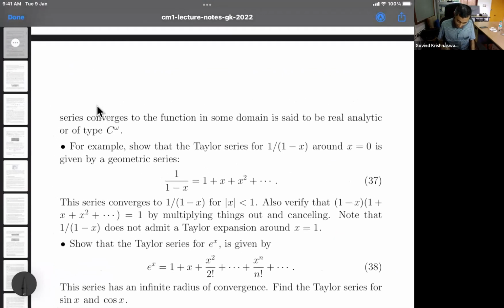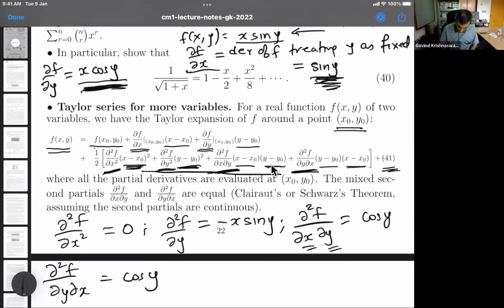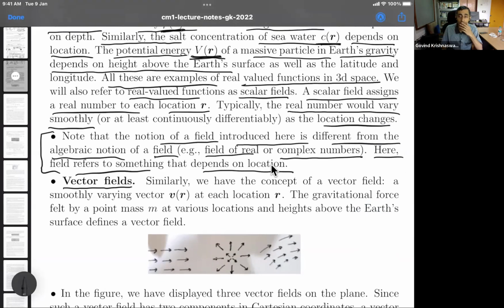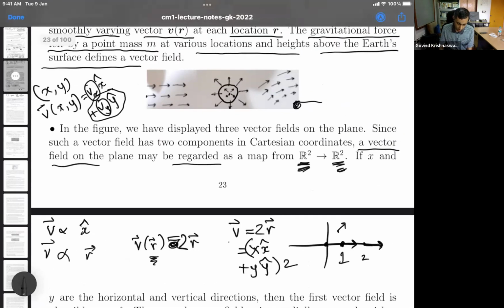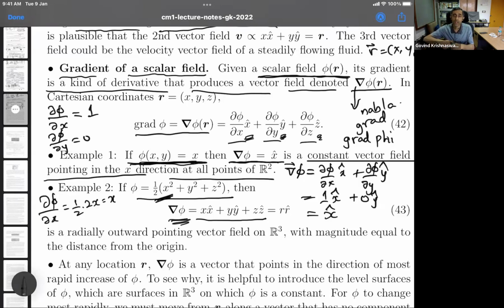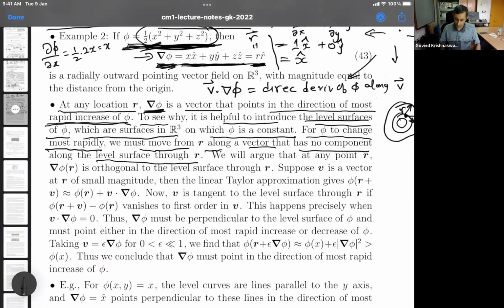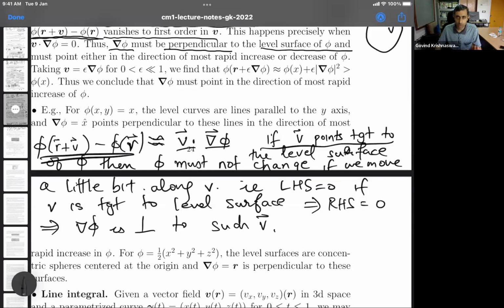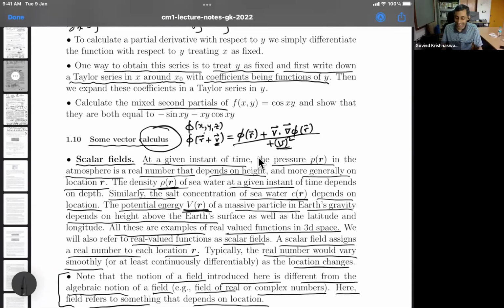Lecture 8 Classical Mechanics 1 CMI: 25 Aug 2022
Taylor series for functions of one, two or several variables.

Scalar and vector fields in 3d Euclidean space

Vector calculus: gradient of function and its geometric interpretation